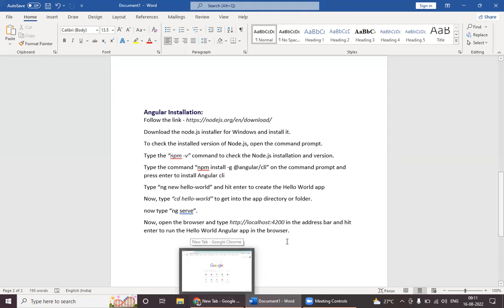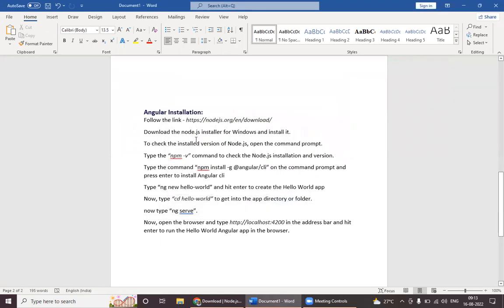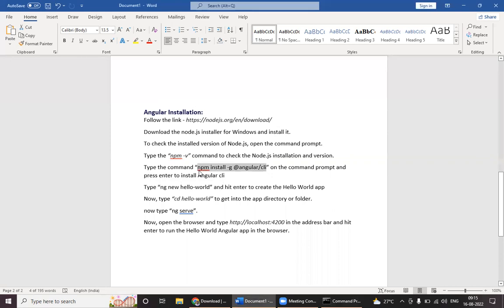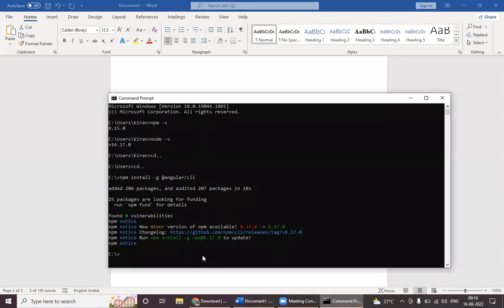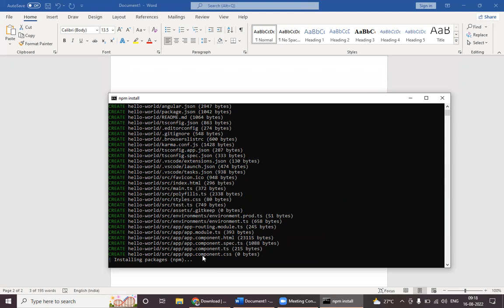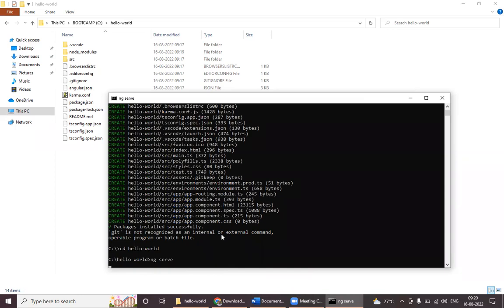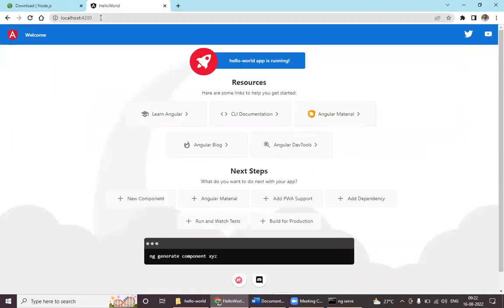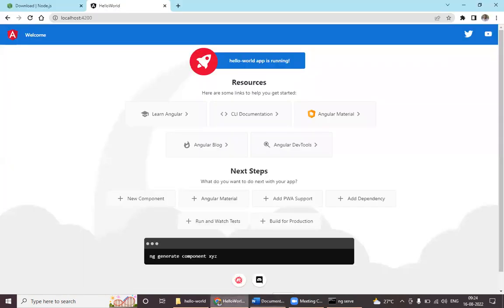2 Angular installation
node.js Installation, Hello world application creation

Download the node.js installer for Windows and install it.
To check the installed version of Node.js, open the command prompt.
Type the “npm -v” command to check the Node.js installation and version.
Type the command “npm install -g @angular/cli” on the command prompt and press enter to install Angular cli
Type “ng new hello-world” and hit enter to create the Hello World app
Now, type “cd hello-world” to get into the app directory or folder.
now type “ng serve”.
Now, open the browser and type in the address bar and hit enter to run the Hello World Angular app in the browser.